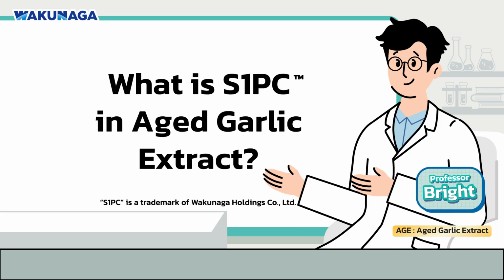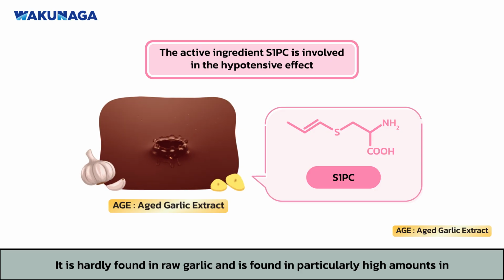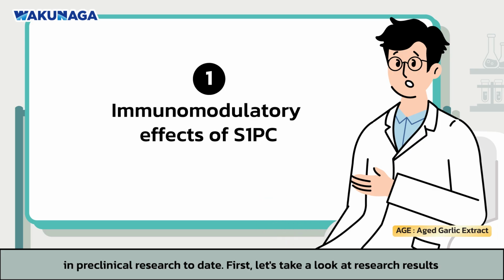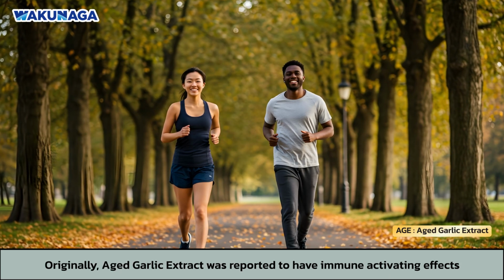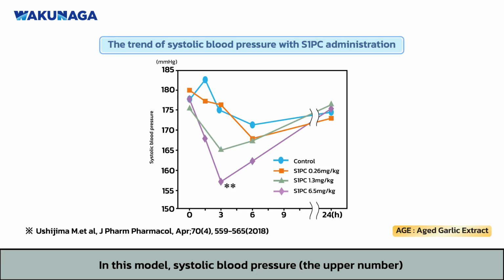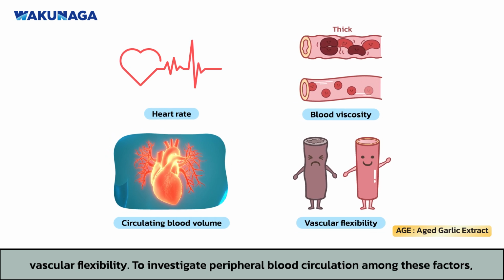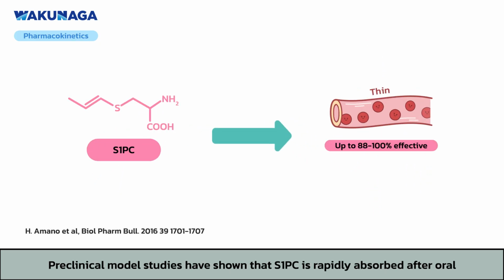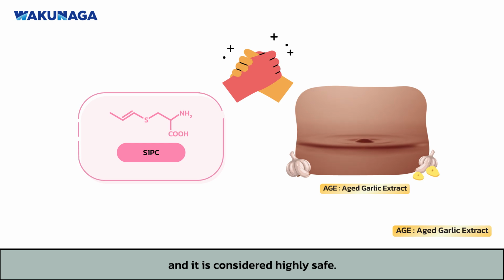What is S1PC in Aged Garlic Extract?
In this video, Dr. Bright introduces S1PC, aged garlic extract-derived natural amino acid, and presents research findings that suggest its potential efficacy and its possible contribution to various health-promoting effects.

"S1PC" is a trademark of Wakunaga Holdings Co., Ltd.